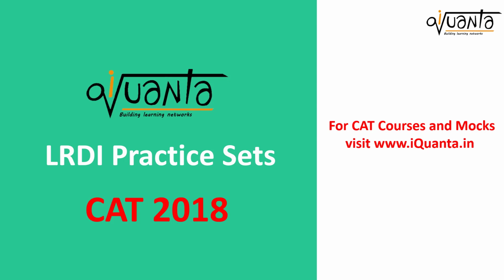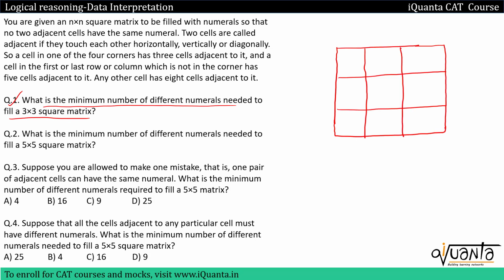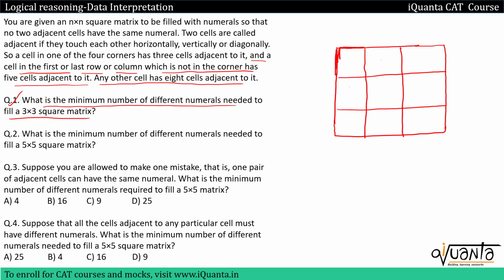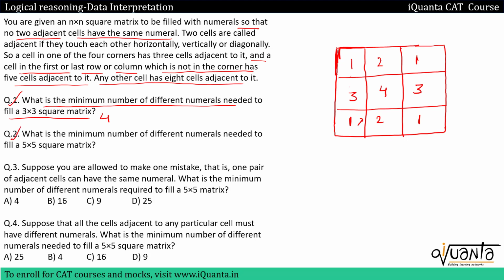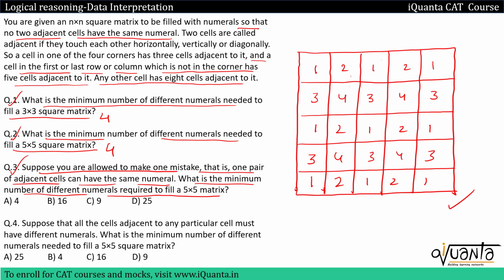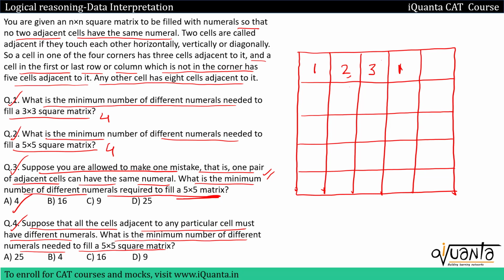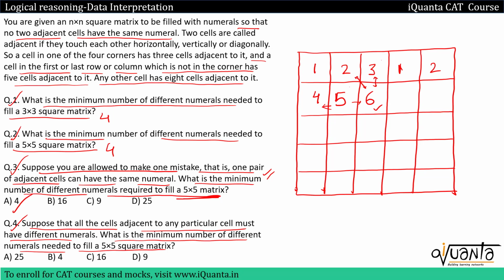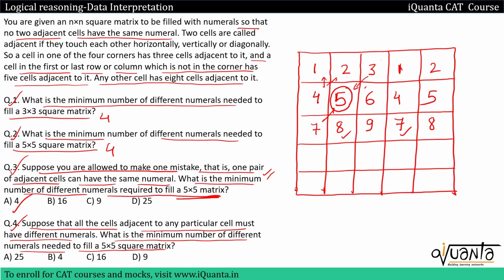CAT 2018 - Matrix Puzzle for CAT